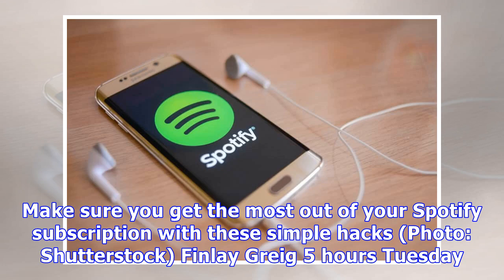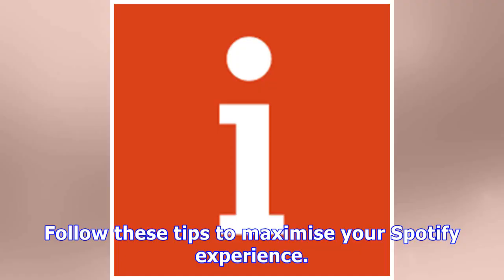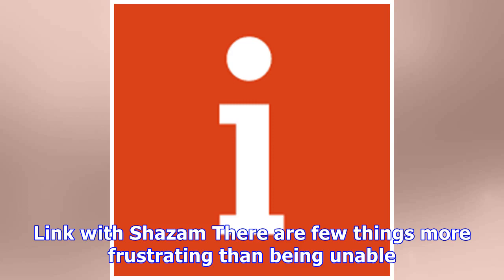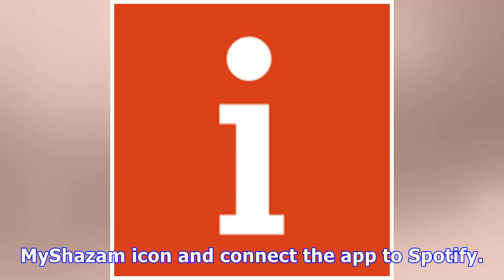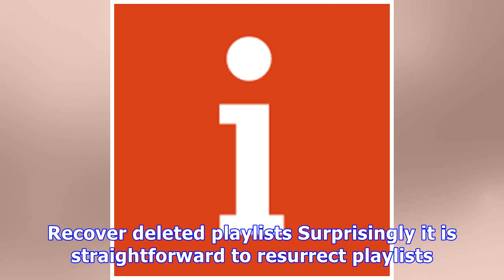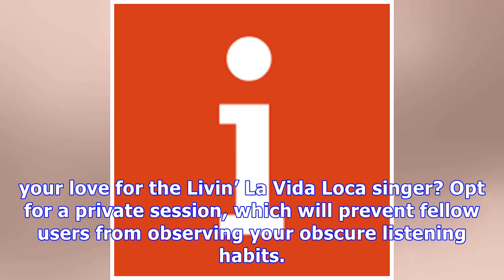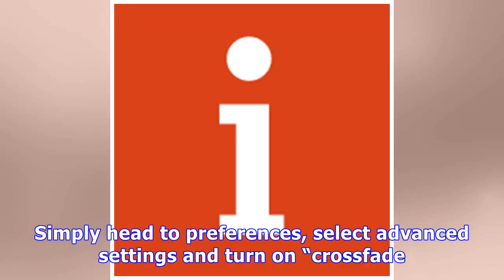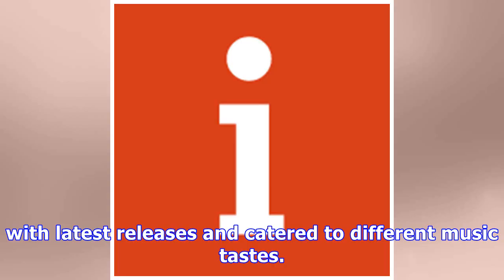7 useful Spotify hacks you didn’t know about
7 useful Spotify hacks you didn’t know about